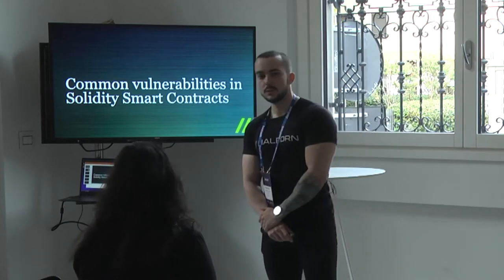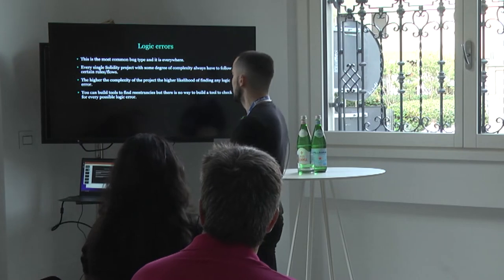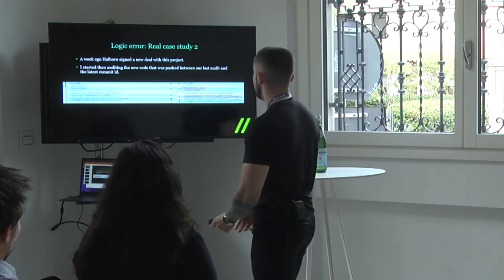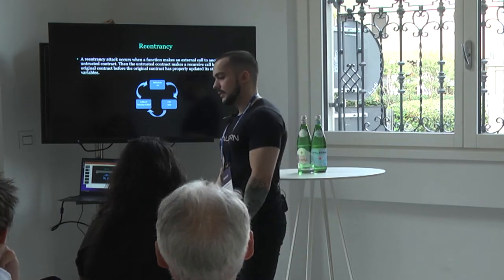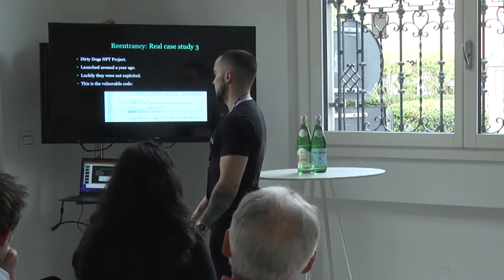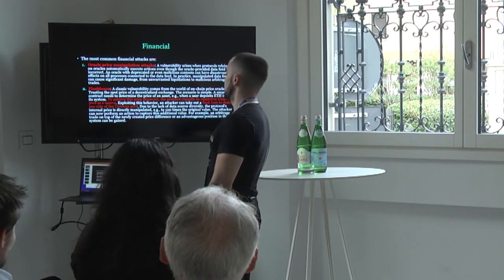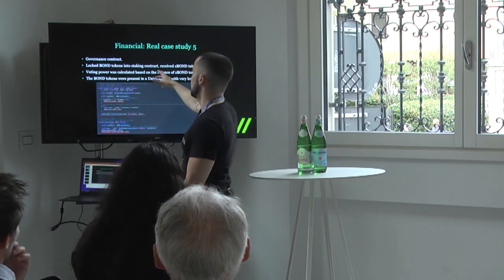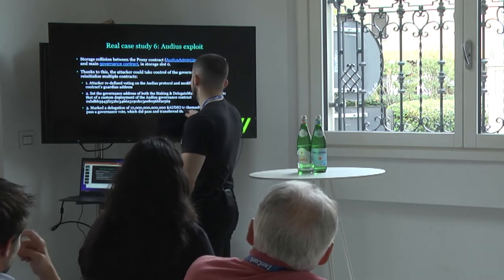ZenCon0 2022 TechTalk: Common Vulnerabilities Solidity Smart Contract - Roberto Rodriguez at Halborn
ZenCon0 was our first-ever summit to celebrate what we have achieved, share ideas for growth, and envision the future of the broader Horizen ecosystem. We welcomed partners, advisors, and community members on stage to discuss visions and expertise in the area.

You can view the full list of speakers at ZenCon0 on our